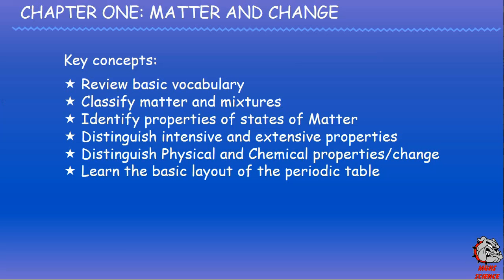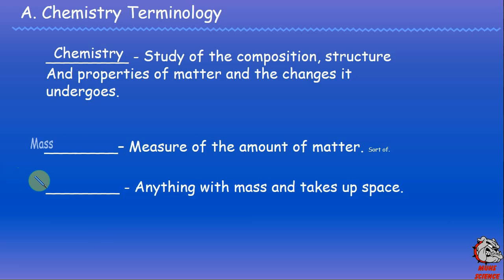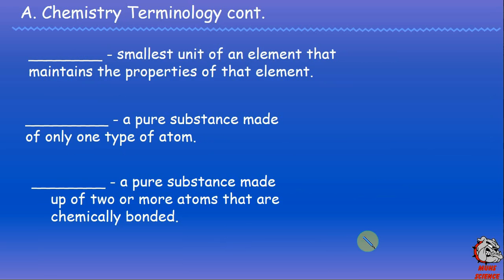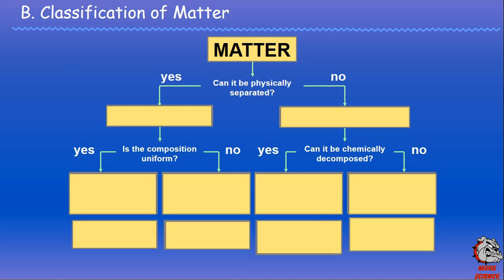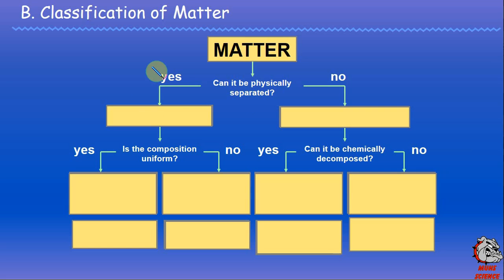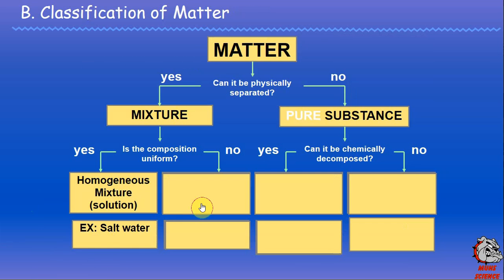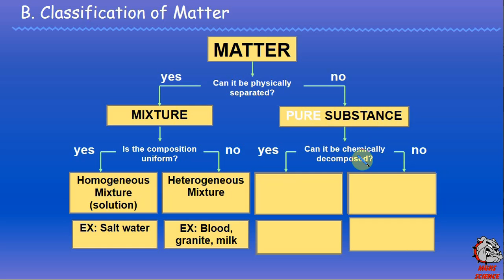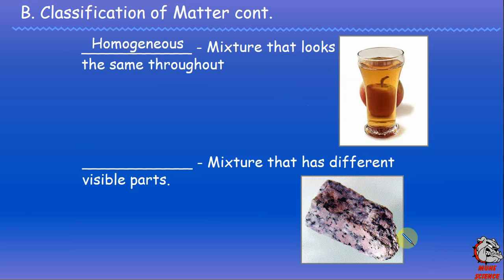Chapter 01: Vocabulary review and Matter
Short notes on matter and mixtures